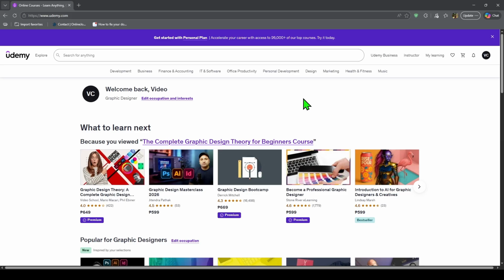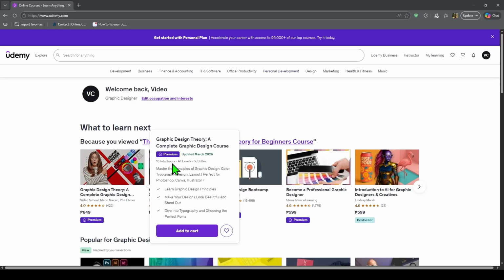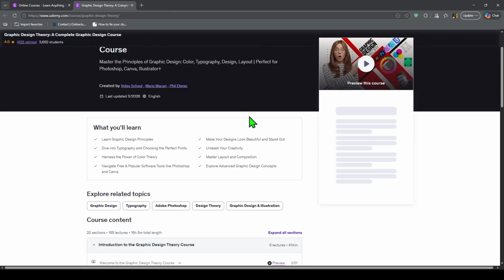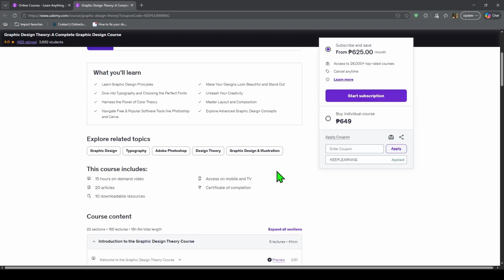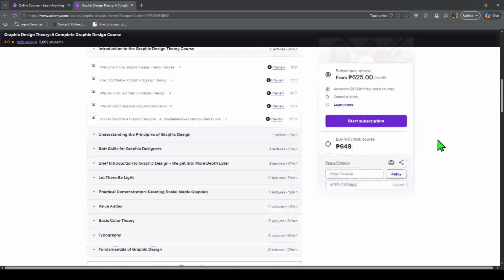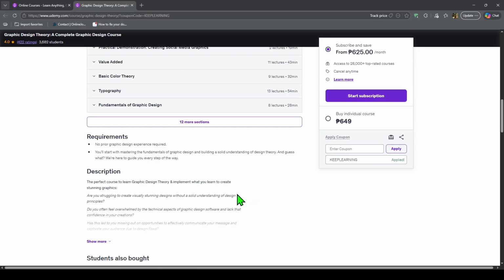How to Unenroll From Udemy Course [2026 Full Guide]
In this video, I will show you how to unenroll from a Udemy course to help keep your learning dashboard clean and organized. You’ll learn the difference between archiving a course and full removal, ensuring you can manage your course list without losing access to your important purchases.

This Udemy course management tutorial will cover:
✅ Navigating to the My Learning section to locate your enrolled courses
✅ Accessing the course options menu and settings icon
✅ Understanding the difference between archiving and unenrolling
✅ Managing courses within a Udemy Business account
✅ Checking refund eligibility for courses purchased by mistake
✅ Refreshing your dashboard to confirm successful removal

By the end of this video, you will know how to effectively declutter your Udemy account by removing or hiding courses you no longer wish to see in your active list.

If you’re searching for how to unenroll from a Udemy course, delete Udemy course from dashboard, archive Udemy courses, or Udemy refund guide, this video is for you.

💡 Tip: Use the Archive feature instead of unenrolling if you want to clear your main view but still want the ability to access the course materials or certificates in the future.